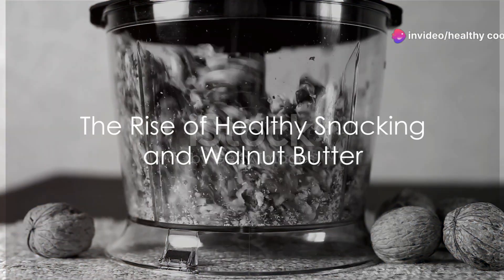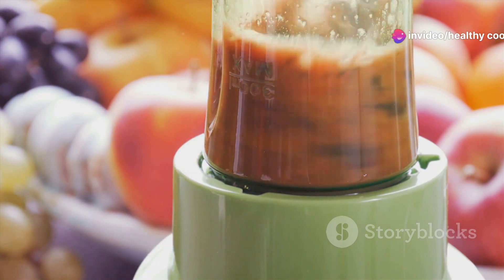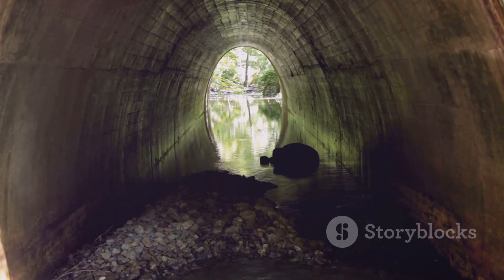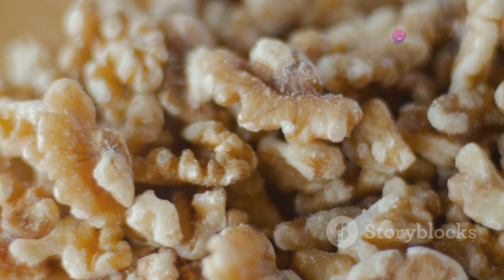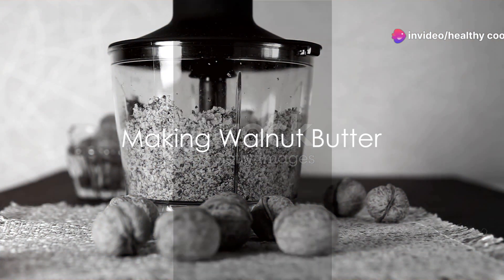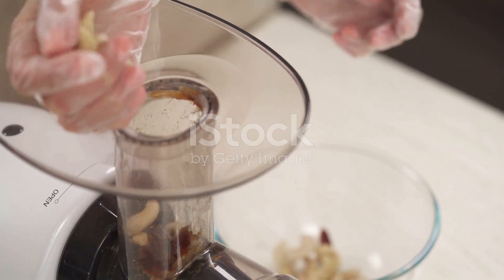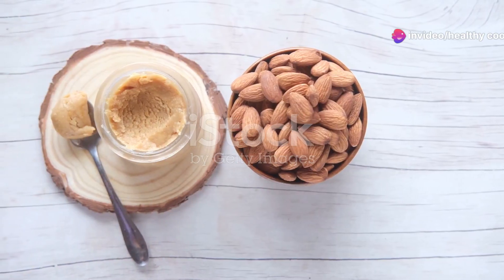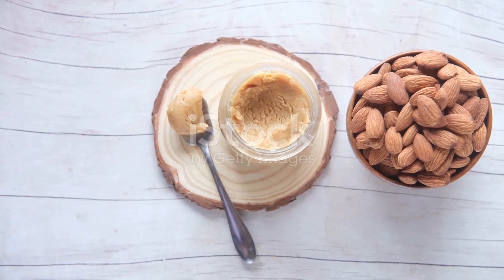Easy Walnut Butter Recipe Your Key to Weight Loss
In this video, we're sharing a delicious and easy walnut butter recipe, perfect for anyone on a weight loss journey or looking for a healthy snack option! Walnuts are packed with nutrients and offer numerous health benefits. Join us in the kitchen as we whip up this simple yet nutritious walnut butter that you can enjoy anytime.

Whether you spread it on toast, swirl it into your morning oatmeal, or dip your favorite fruits into it, this walnut butter is versatile and tasty. Plus, making it at home allows you to control the ingredients and avoid any preservatives or additives commonly found in store-bought versions.

Watch till the end to see just how effortless it is to create this homemade walnut butter. Give this video a thumbs up if you're excited to try this recipe and don't forget to share it with your friends who are also on a health and wellness journey. Let's get cooking and nourish our bodies with this nutrient-packed walnut butter!

OUTLINE:

00:00:00 The Rise of Healthy Snacking and Walnut Butter
00:00:21 Overcoming Healthy Snack Challenges
00:01:18 The Power of Ingredients
00:02:21 Making Walnut Butter
00:03:14 The Versatility and Nutritional Value of Walnut Butter
00:03:35 The Call to Action